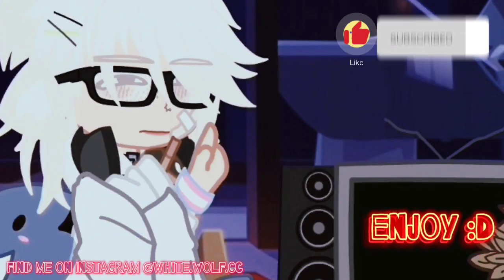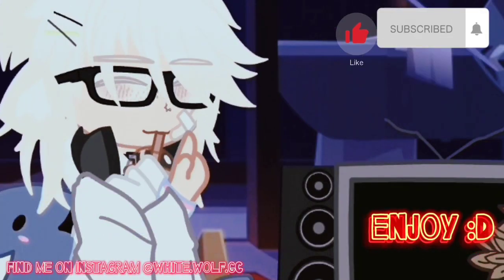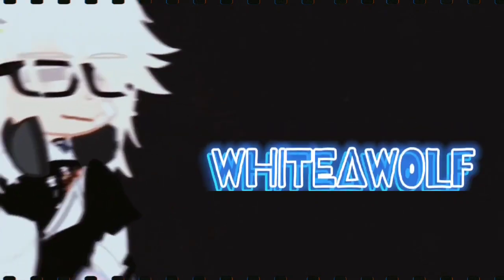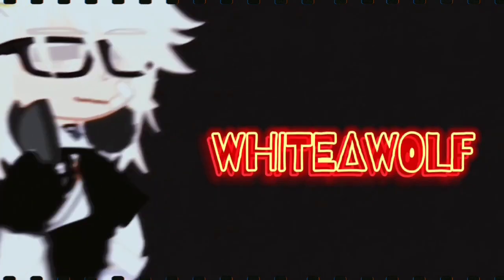Power Ranger Au Progress Report | upcoming videos spoiler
HEYYY!

I'm so so so sorry for not posting recently, life has been CrAzY.
I just had like a big move and am honestly in a very confusing and frustrating time right now.

If you guys could give me some advice on this video or any possible ideas that you'd like to see, I'd really appreciate it!
Once again, I'm so sorry for the lack of updating.

For those who requested videos, I am working on them, but unfortunately I can't give a sure date on when they'll be out. Hopefully though I'll be getting back into making videos like I use to and get those posted for you guys!

Like- despite the fact that I call myself an aspiring writer, I've come to the realisation that I'm absolutely terrible with words when it comes to trying to explain how I feel.

Seriously though, you all really just make my day and give me that little boost I need from time to time; especially in a time like this.

I'm gonna stop being sappy now and actually go to bed- It's like 11:49 pm. My sleep schedule is officially broken 🤌

ANYWAY.

I LOVE YOU GUYS, STAY SAFE AND PLEASE TAKE CARE OF YOURSELVES.
You are loved, you are wanted and you matter. And if anyone tries to tell you different, I will punch them. I don't know how yet, but I will.

Byeeeee! :)

[ Edit: No info and shit because I'll add that in the final- ]